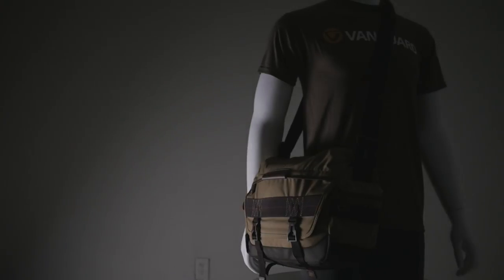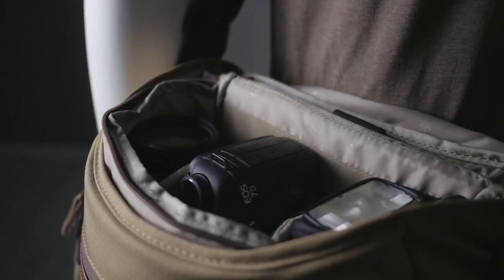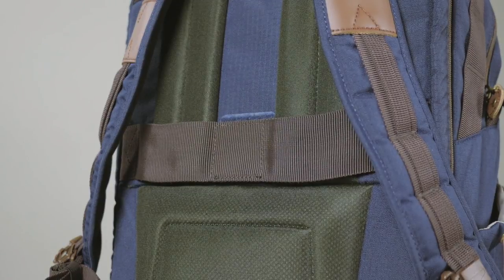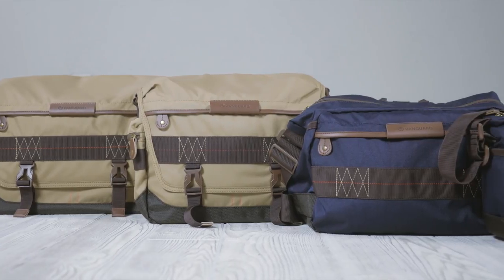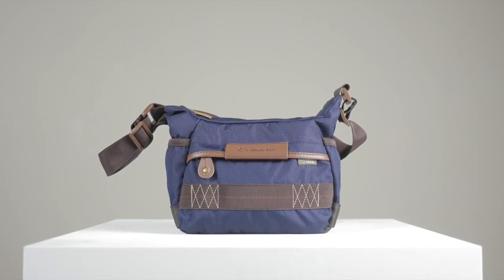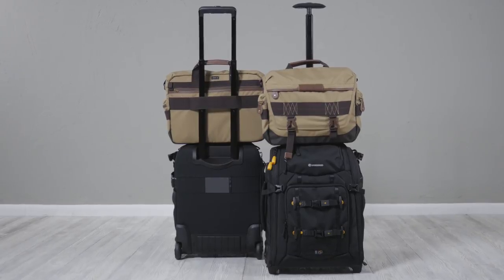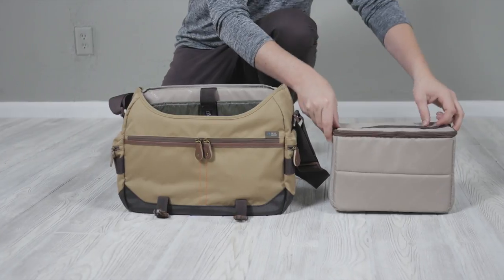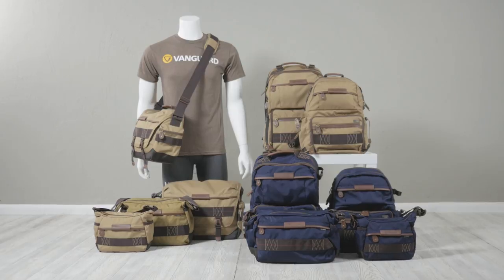OnYourGuard - HAVANA Camera Bags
HAVANA was designed for the photographer who wants a bit more style with their camera bag.  At the same time, HAVANA doesn't look like a camera bag so you and your gear won't get flagged.